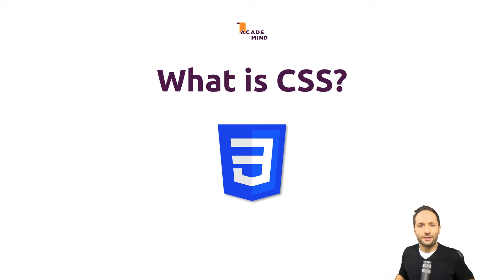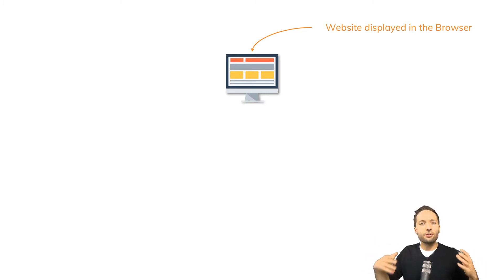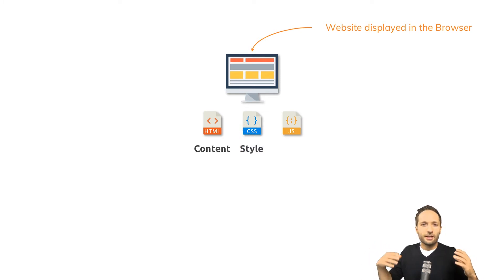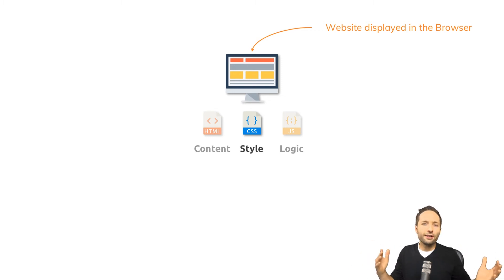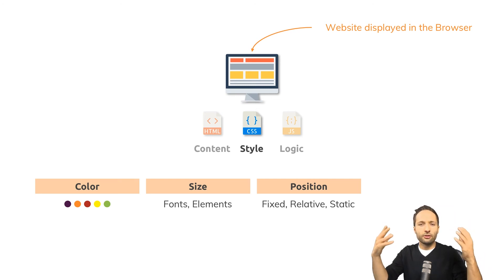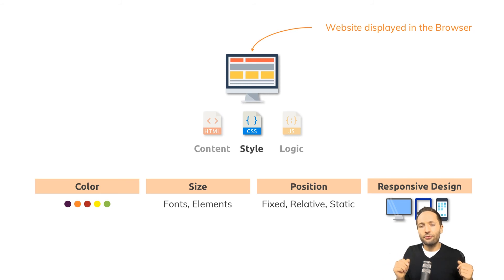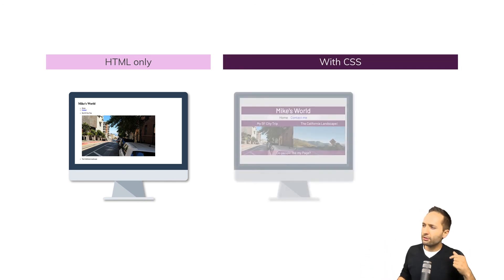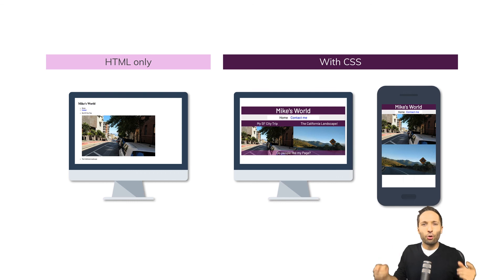What is CSS - academind.com Snippet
What is CSS (Cascading Style Sheets)? Good question, isn't it? Let's take a closer look!